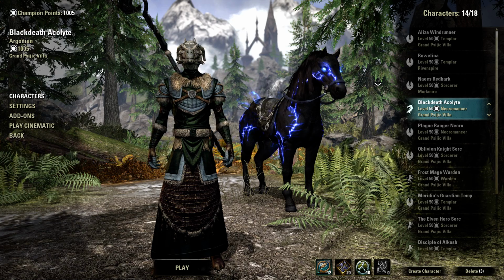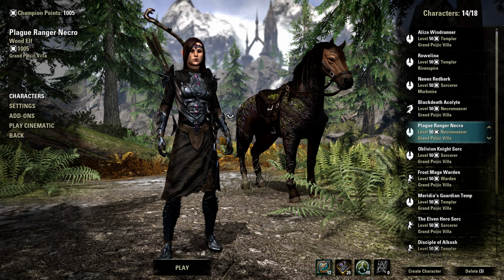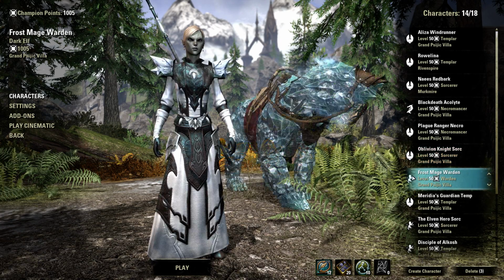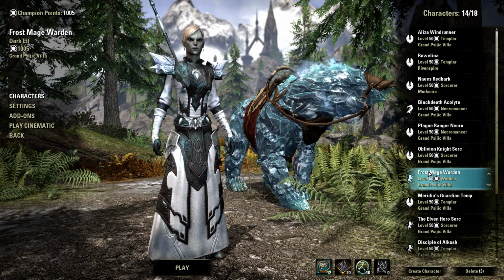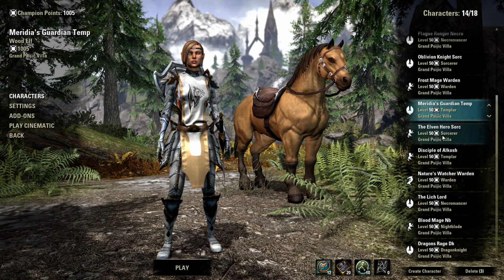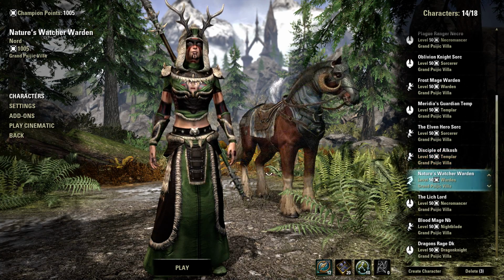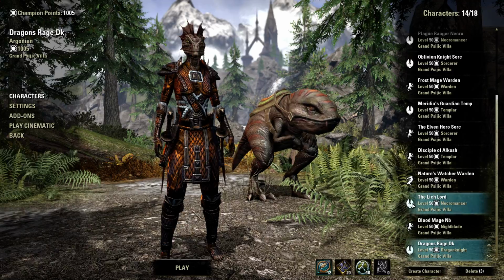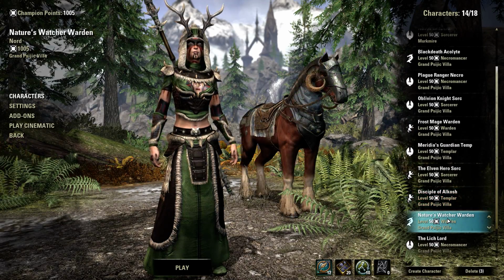ESO Whats to come the week of 12/13/2020.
So today I bring you the video that tells the new builds I got coming out the next week with a preview of what else is to come.